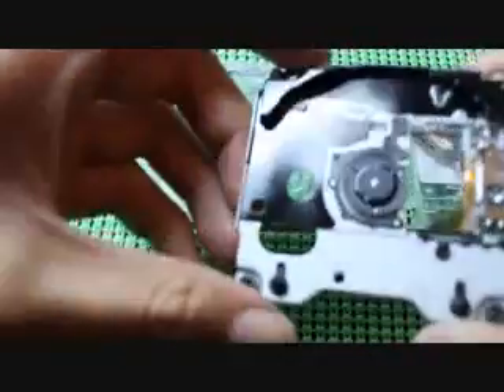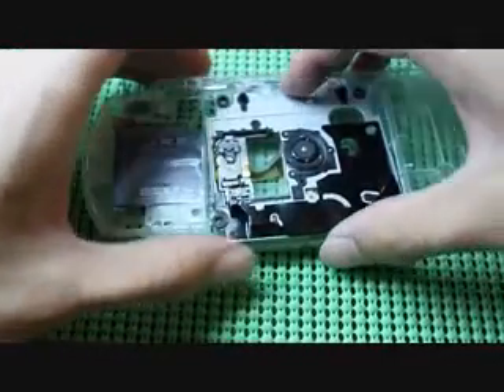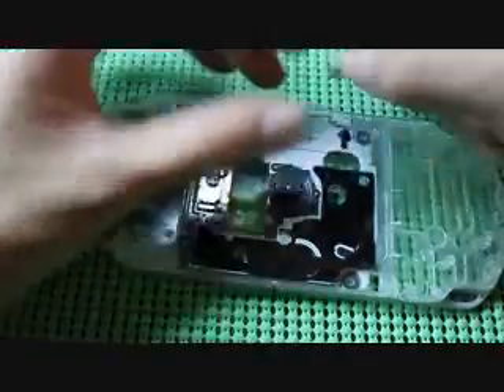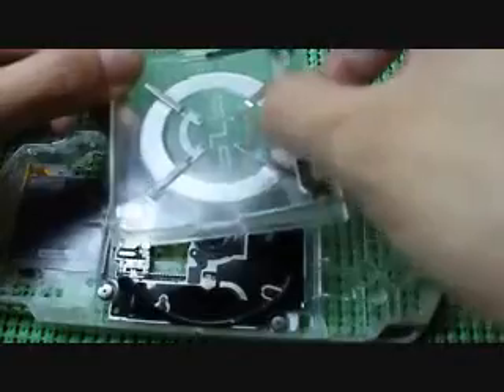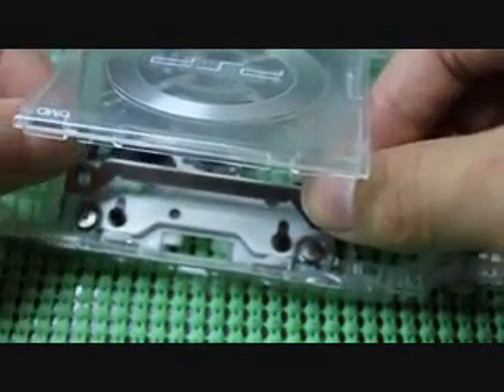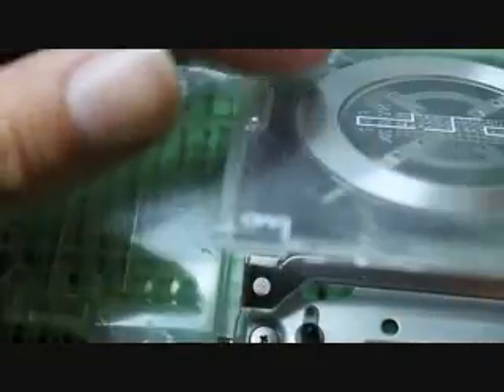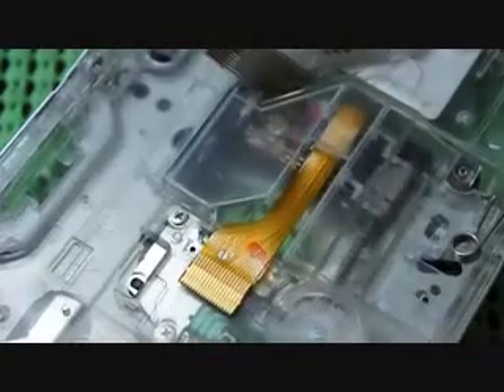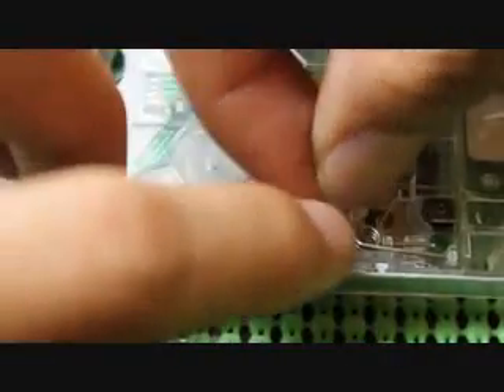How to Install a UMD Drive on a PSP 2000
Here is a tutorial on how to install a new UMD Drive on the PSP 2000 model. This is for if you have a broken UMD Drive or are trying to transfer parts onto a custom shell.

Other Instructions for PSP 2000
Remove UMD-